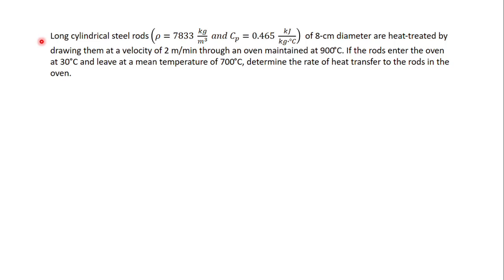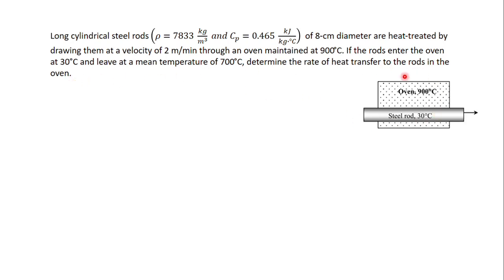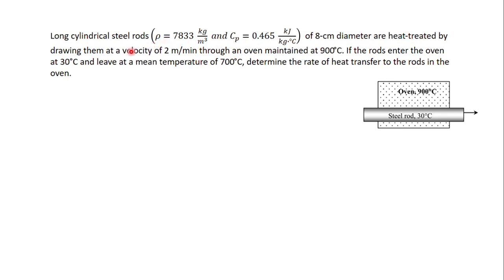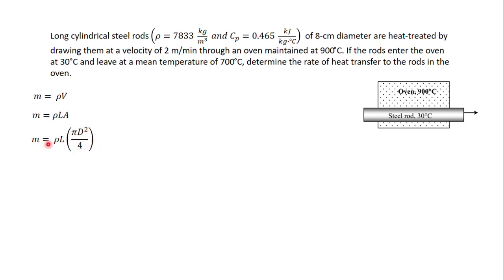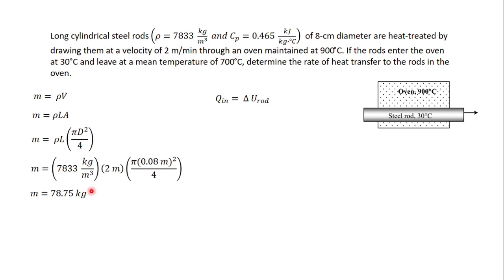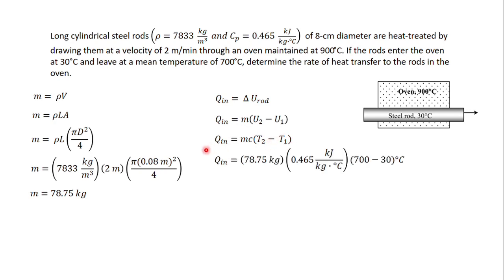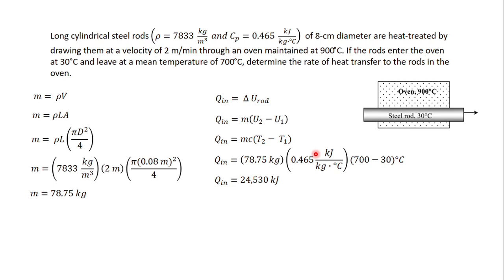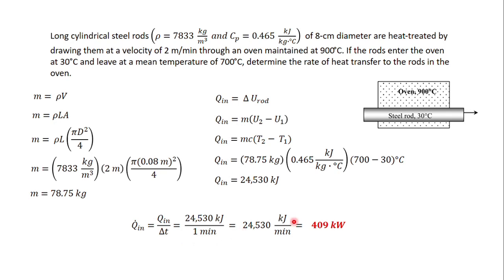Campaan|Chapter 4|The First Law of Thermodynamics